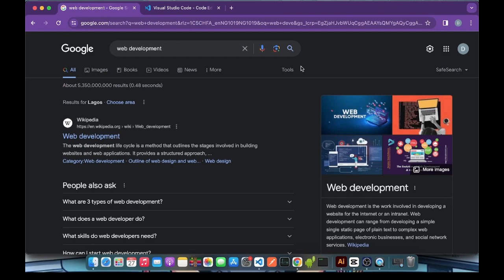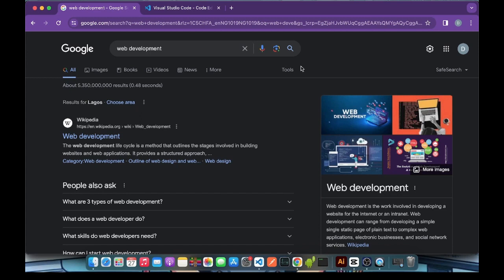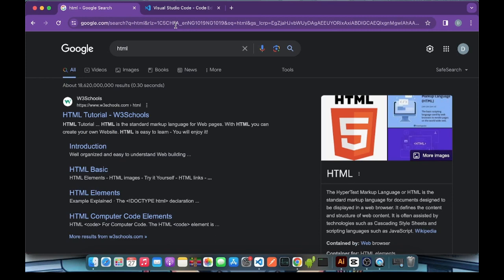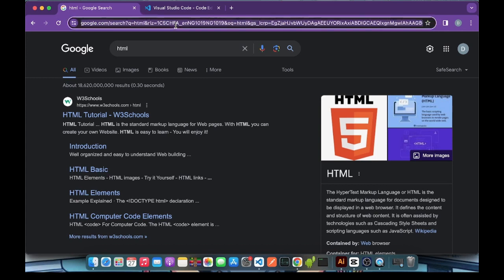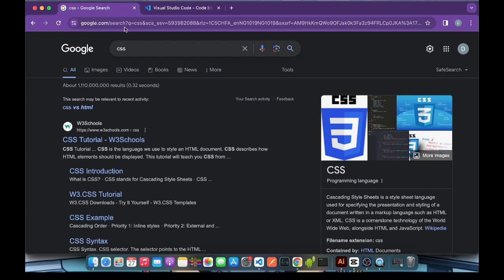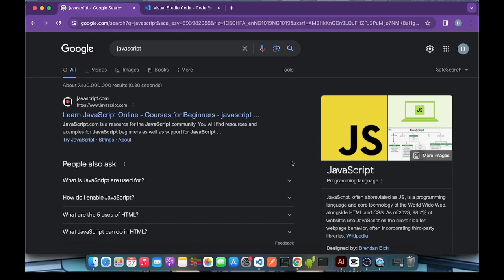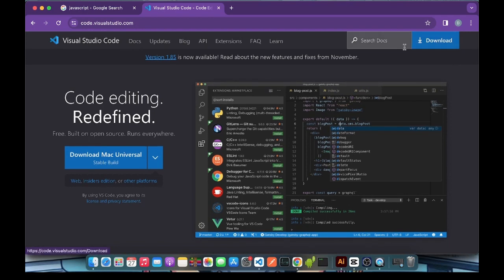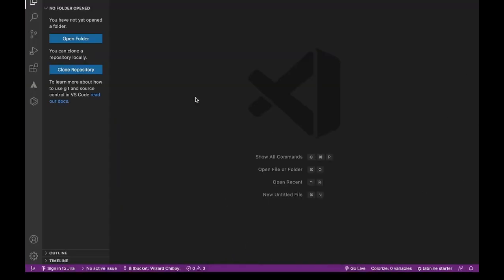Web Development Series ( intro )